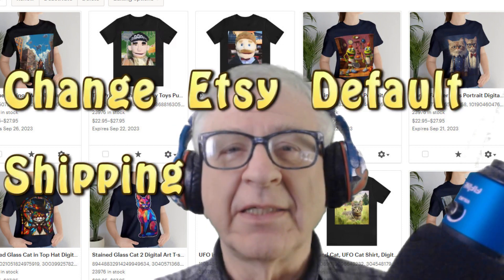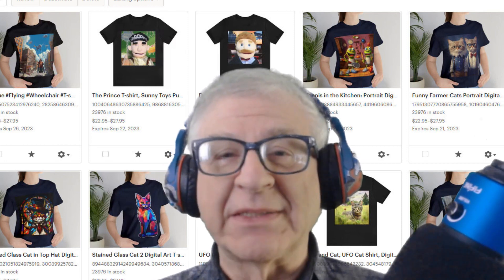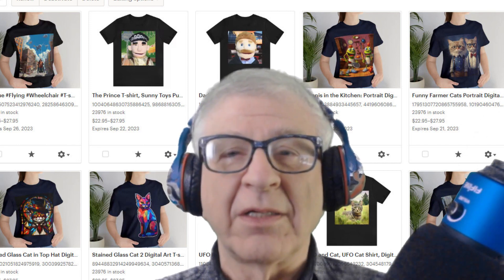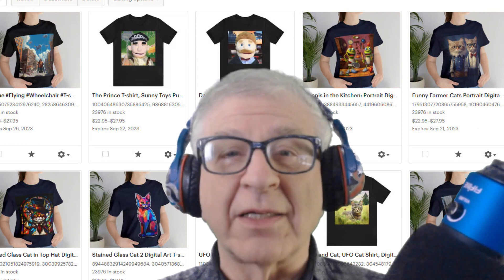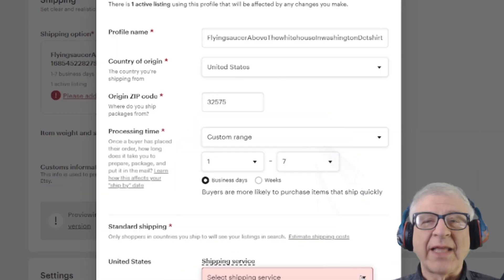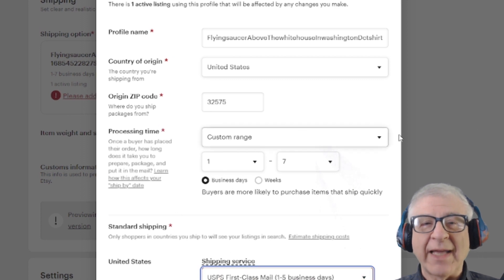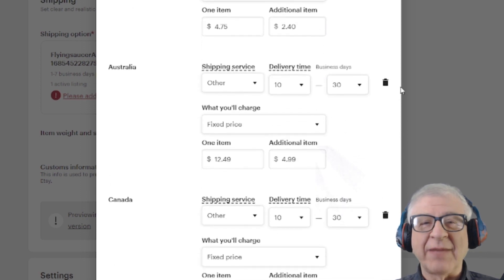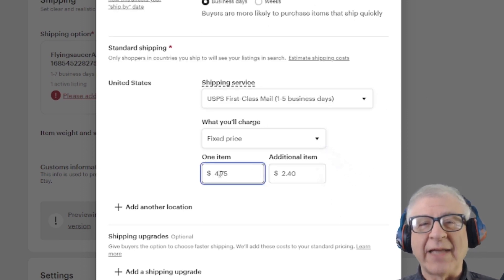Etsy: How to Change Worldwide Shipping to US only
It seems on Etsy, the default shipping is worldwide, and it's difficult to change. So, I show how to change the shipping to US only.

Links

Thanks to Pixabay.com and Unsplash.com for the great open source images.